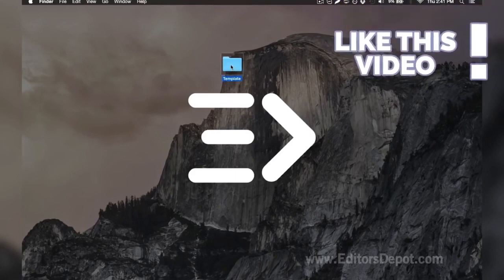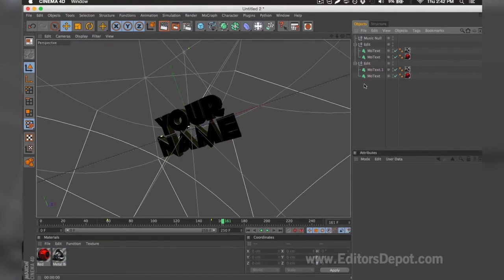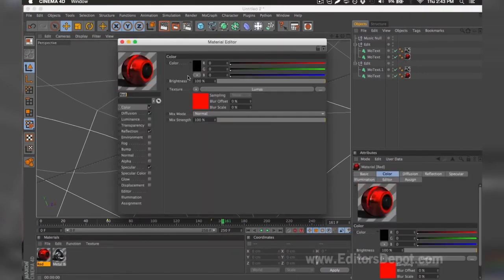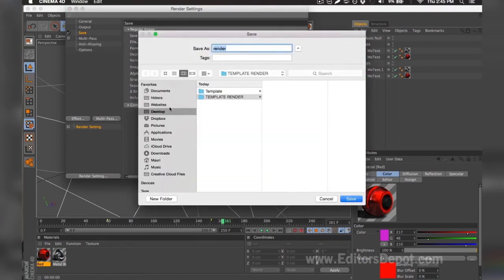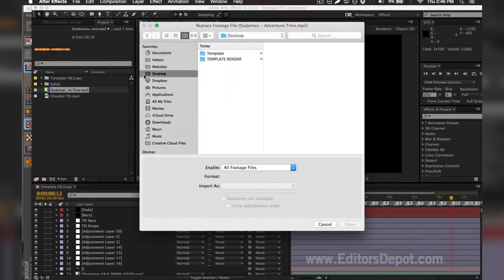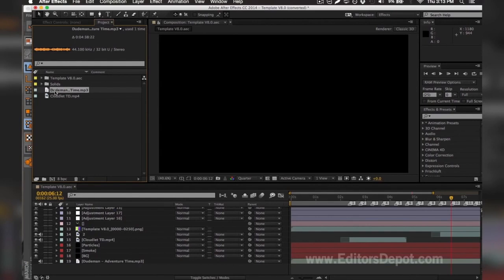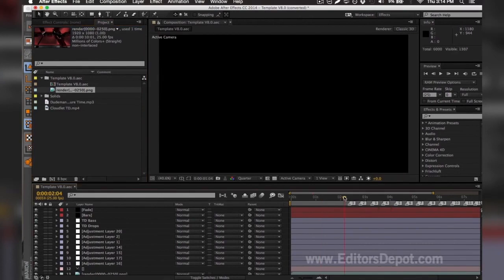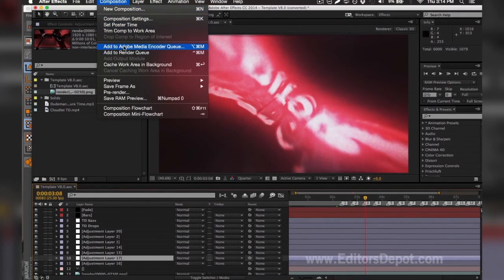Green Space Particles Intro Template - Cinema 4D & After Effects - FREE DOWNLOAD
What's everyones thoughts on this Cinema 4D & After Effects intro template. Not long ago we uploaded a similar one, but in a blender template. This one contains more effects and looks great with the choice of font and the materials. This template is now free to download! Like this template?

Song: UNKNOWN